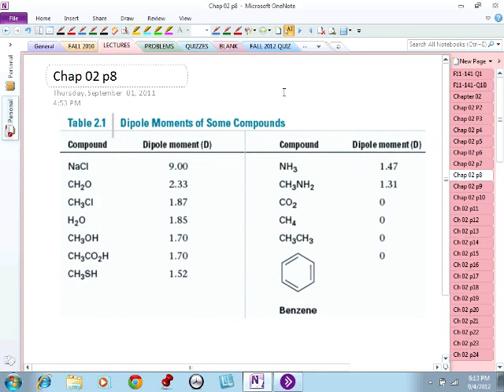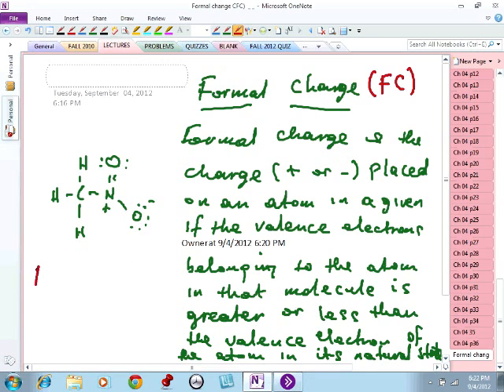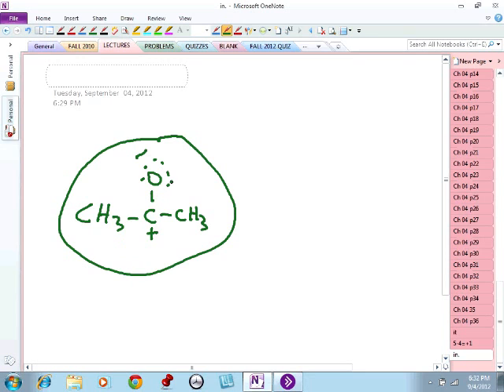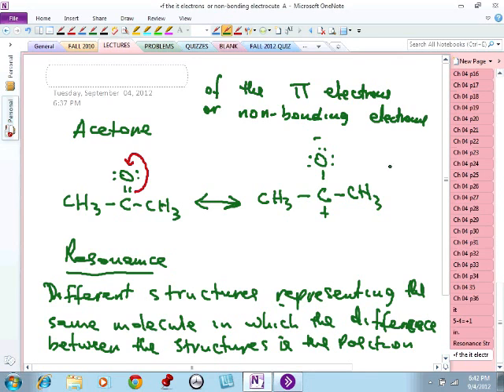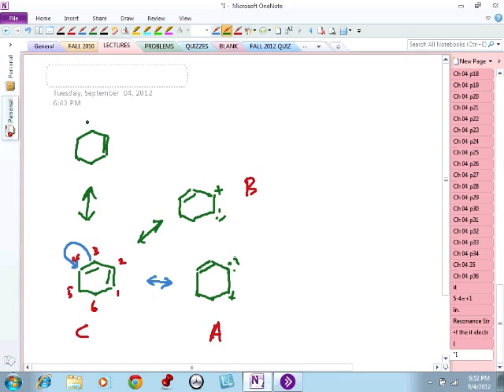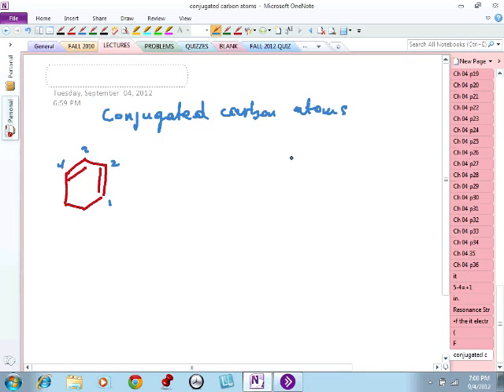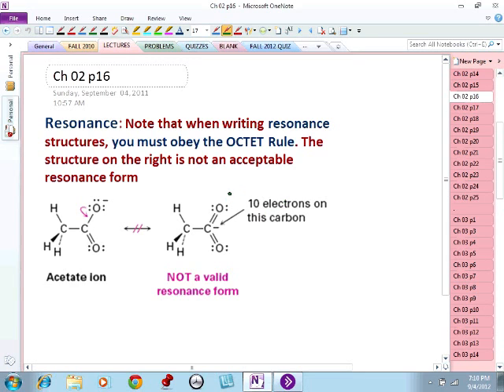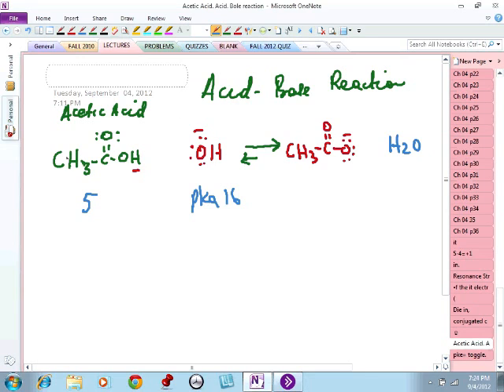ORGANIC141_CHAP_02_LEC_02_ER420.Movie.640x480.h264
ORGANIC CHEMISTRY I  -  Lecture # 06:  Polar Covalent Bonds, Formal Charges, Resonance, Acid-Base Reactions